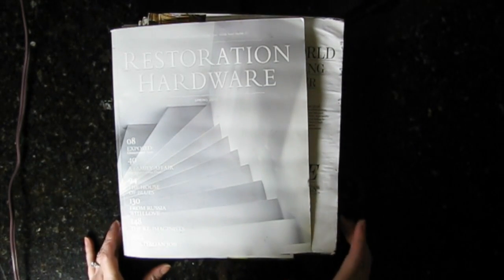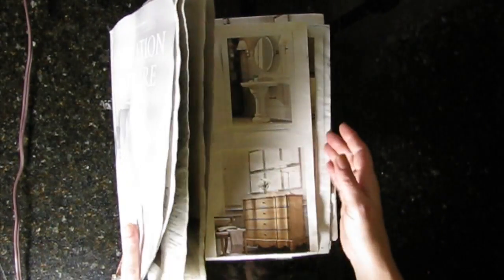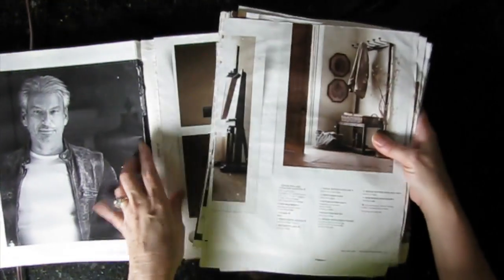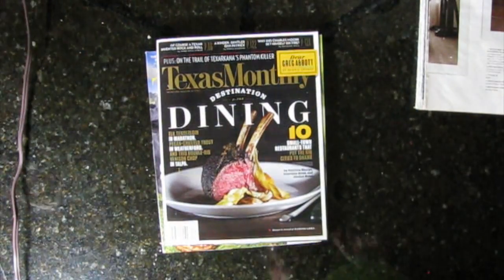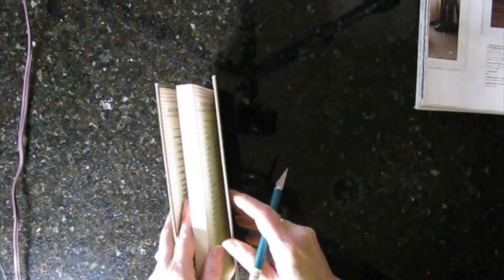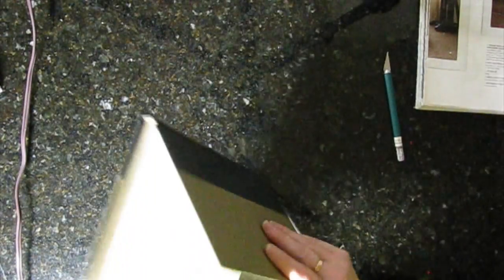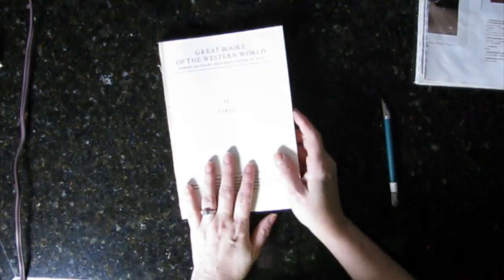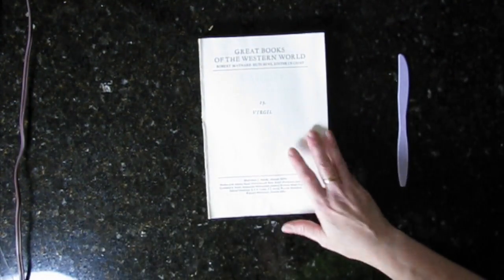Disemboweling Literature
Or...how to unbind bound things.